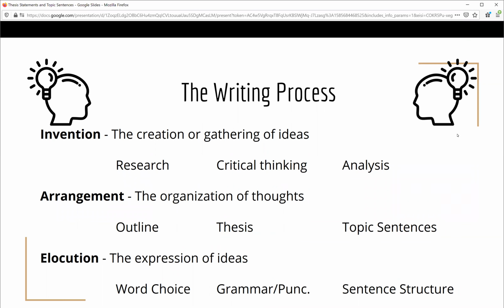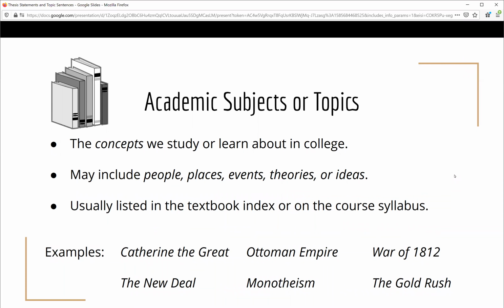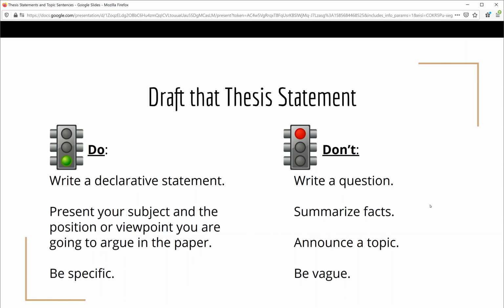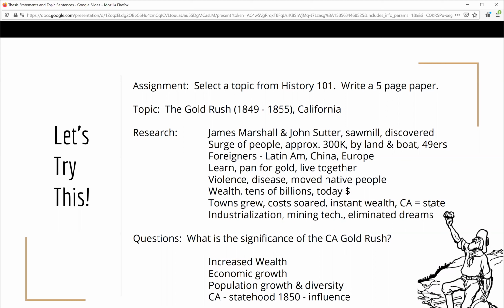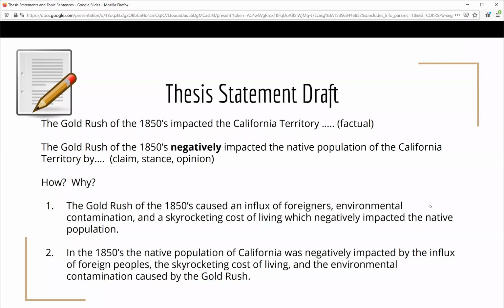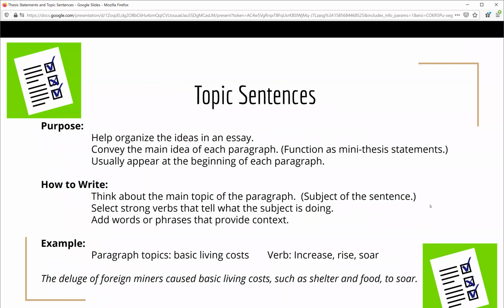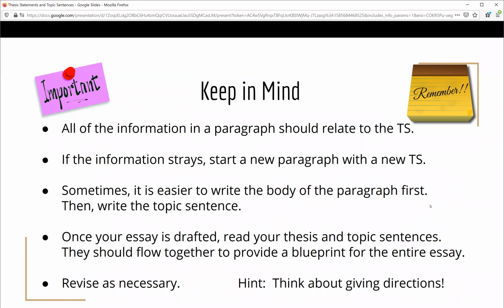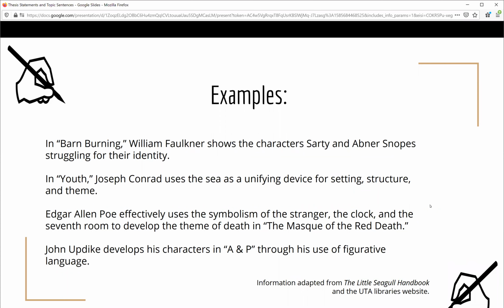Thesis Statements and Topic Sentences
Learn how to craft your academic essays with The Writing Center at Trident Technical College.